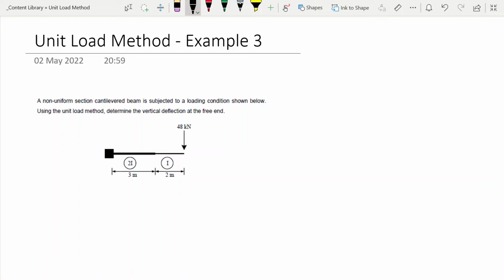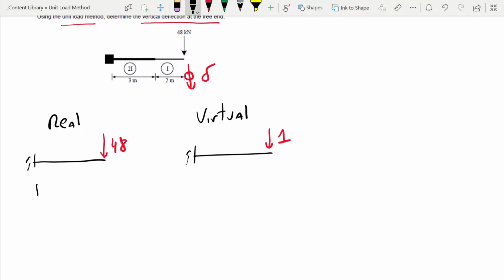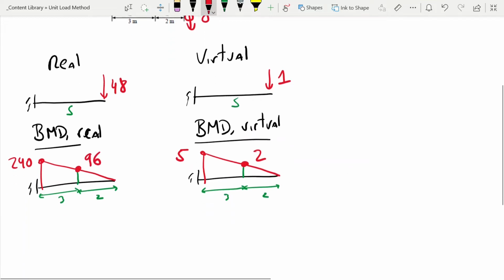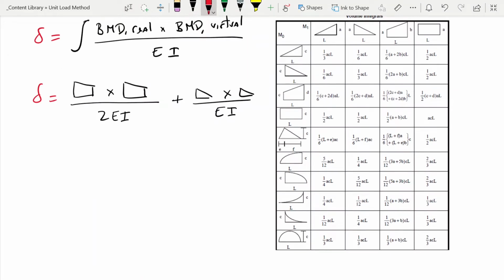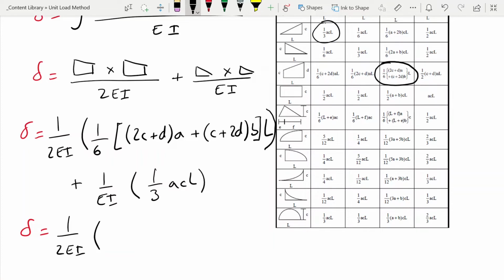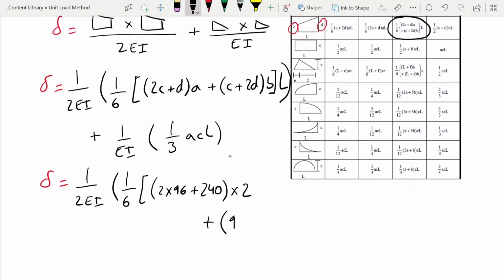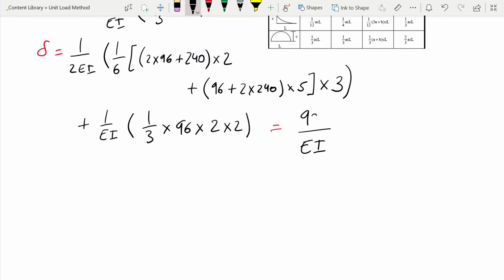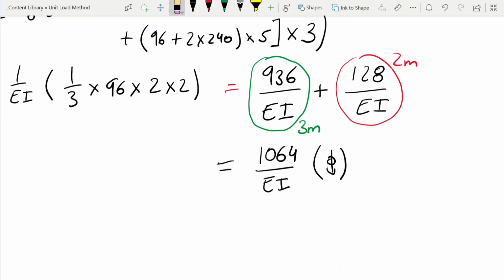Example 3 - Unit Load Method